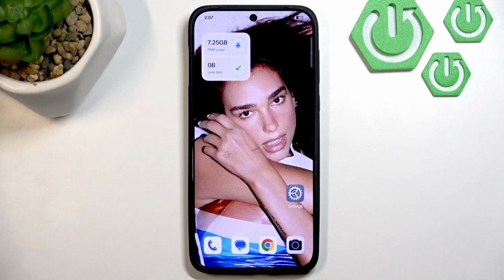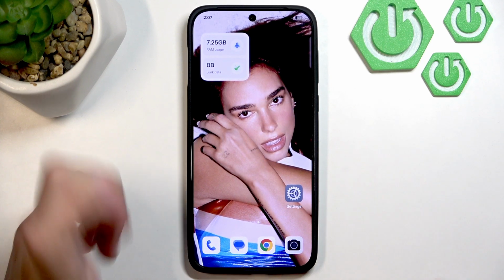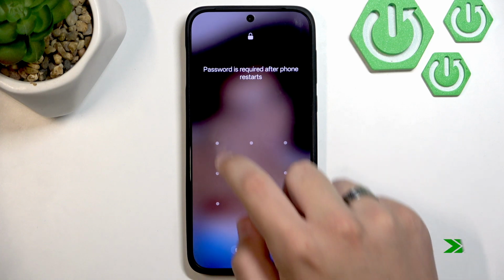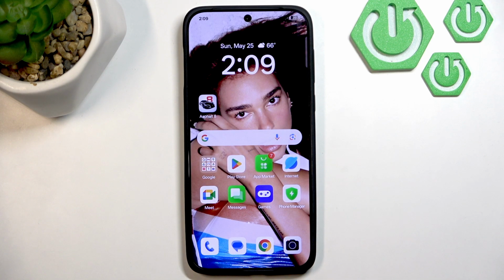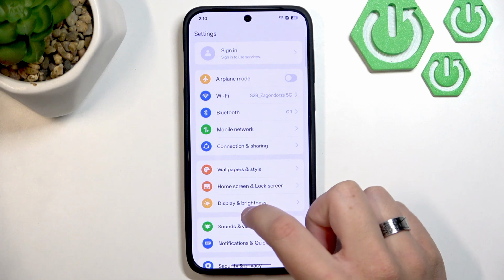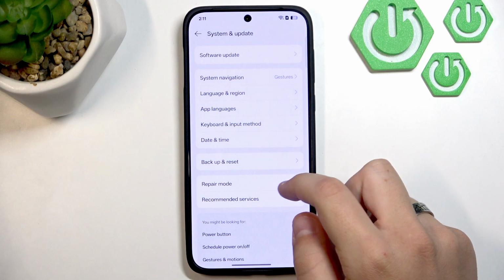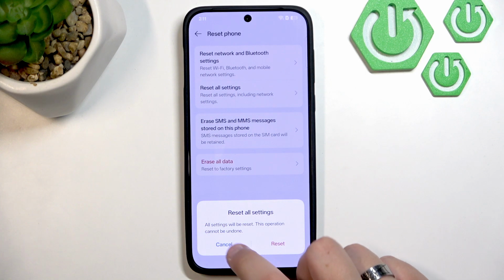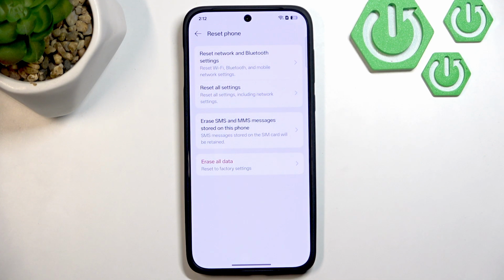OPPO Find X8 – How to Fix Low Volume Problem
Are you experiencing low volume issues on your OPPO Find X8? In this video, we walk you through simple and effective solutions to fix low sound problems on your OPPO Find X8 smartphone. Learn how to check and adjust your volume settings, restart your device, clean the speakers, check Bluetooth and headphone connections, change sound effects, update your software, and reset settings if needed. We also cover what to do if none of these steps work, including when to consider a factory reset or visit an OPPO service center. Follow these easy steps to restore clear and loud sound on your OPPO Find X8 and enjoy your music, calls, and notifications at the right volume again.

How to fix low volume problem on OPPO Find X8?
How to reset sound settings on OPPO Find X8?
How to clean speakers on OPPO Find X8 for better sound?

0:00 Introduction
0:15 Check and adjust volume settings
0:35 Restart your OPPO Find X8
1:10 Clean the speakers
1:40 Check Bluetooth and headphone connections
2:10 Change sound effect settings
2:40 Update software
3:10 Reset all settings
3:50 Factory reset (last resort)
4:20 Visit OPPO service center